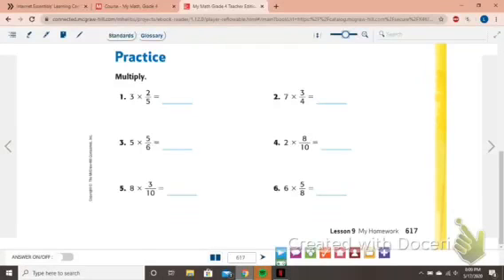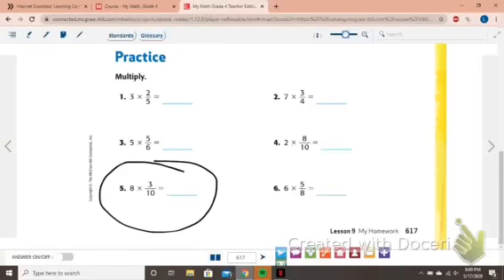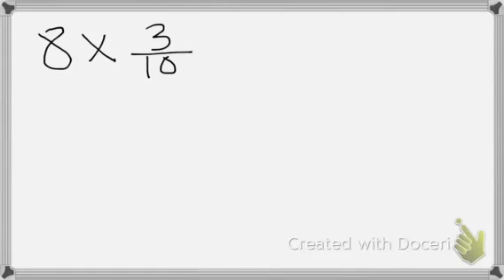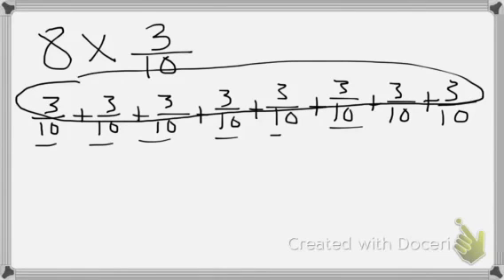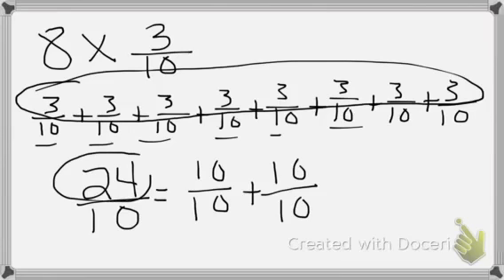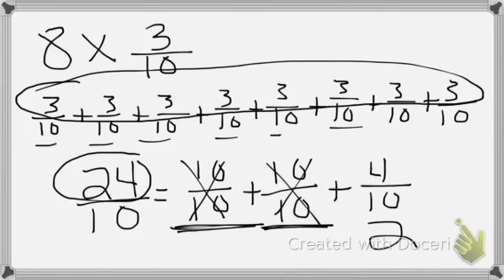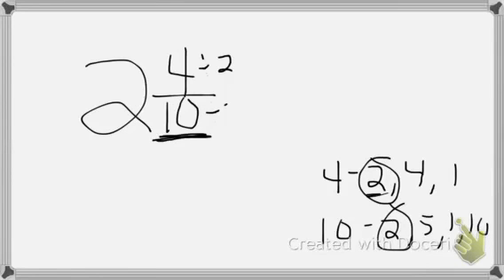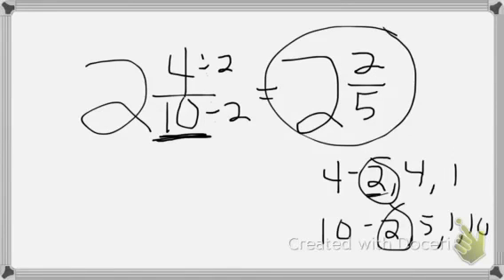Lesson 9-9 Multiplying Whole numbers by fractions